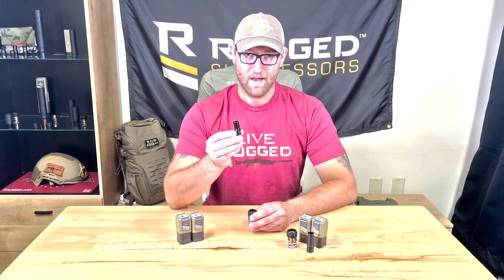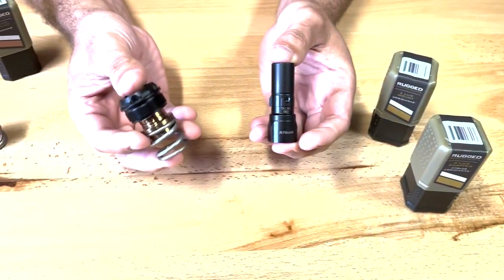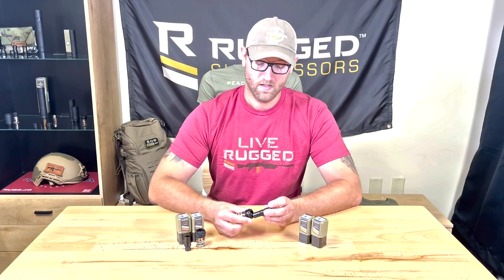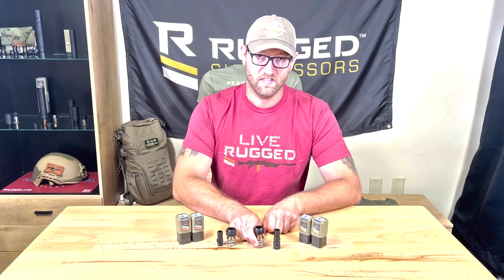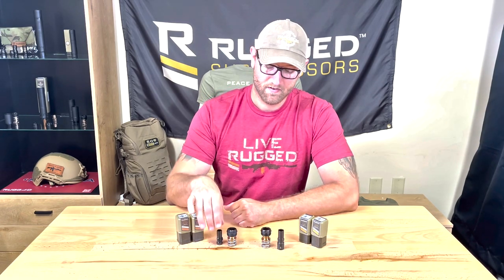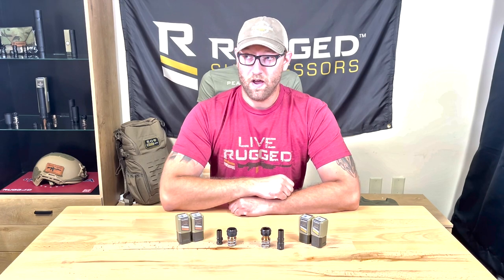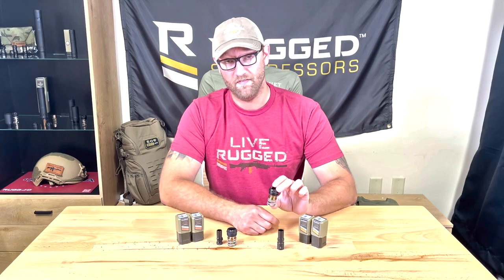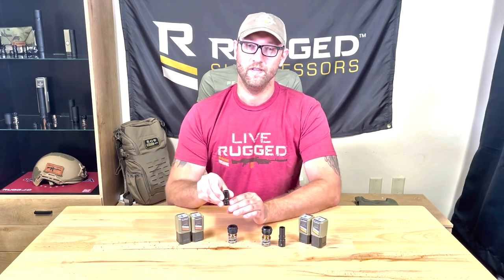Today we cover the .45 and 9mm 3 lug mount and adapter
Rugged Suppressors 3-lug mount and adapter questions and answers.